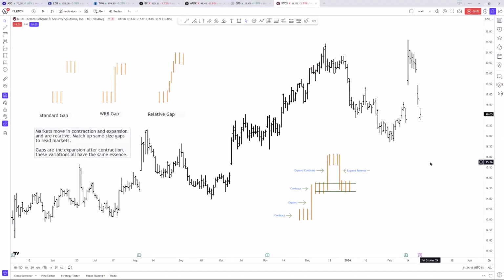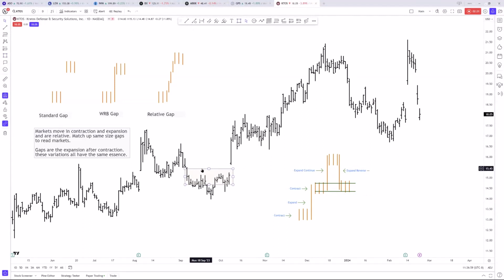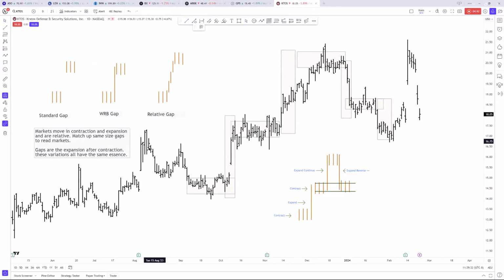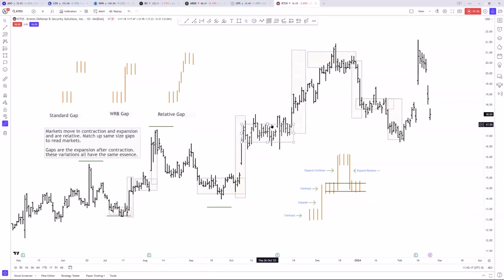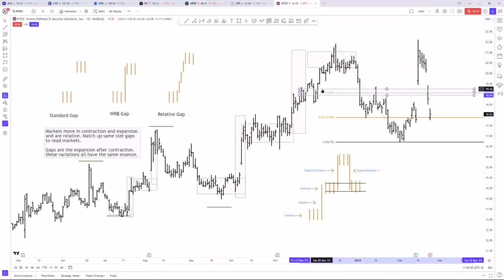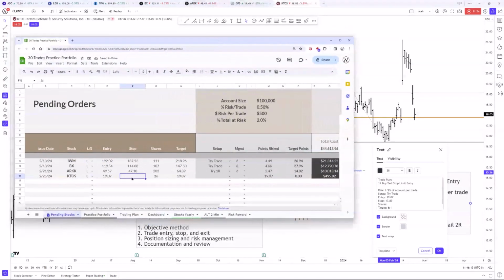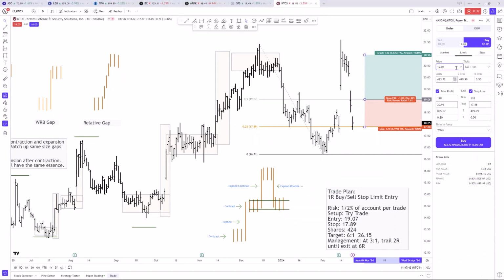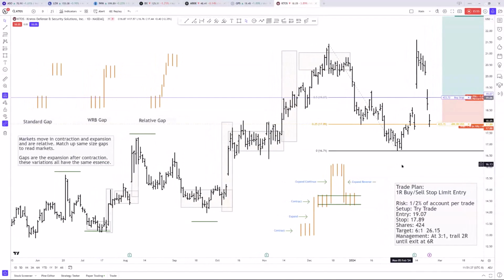Gaps and How Markets Move In Contraction and Expansion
There are several ways to trade gaps but first, there should be a solid understanding of what Gaps are and how they show up. Markets aren't that hard to read if we have some simple ways to see them that adhere to the principles of movement.

All markets move in contraction and expansion. A Gap is the sudden supply/demand imbalance that comes out of the contraction and shows up as the expansion. These expansions can even be used to measure how far the next expansion will go.

Start with a simple bar chart and erase everything else off the chart. Look and simply see the dense areas of contraction (Range). Then see the expansion (Gap), followed by another contraction.

Look for same-size contractions and expansion and you will start to see how organized price flow can be. It's no different than swings in that minor contractions and expansions make up the major contractions and expansions.

Shane